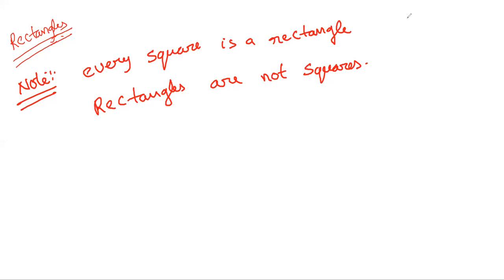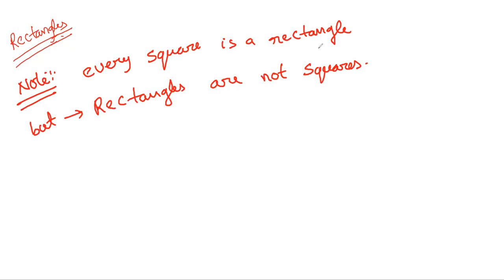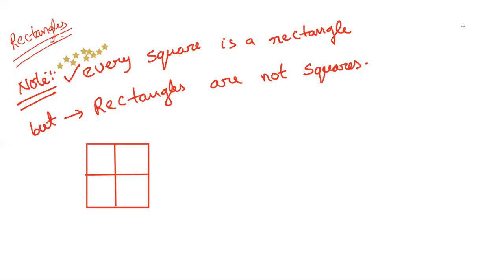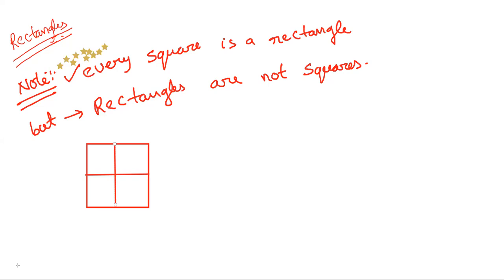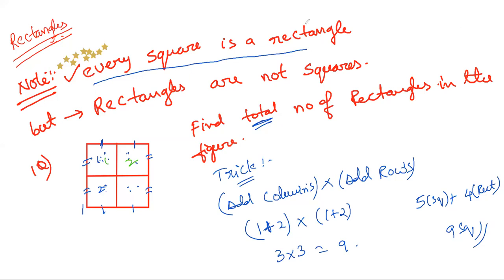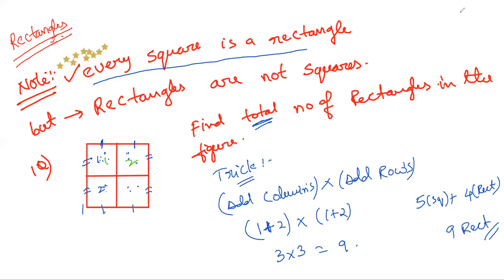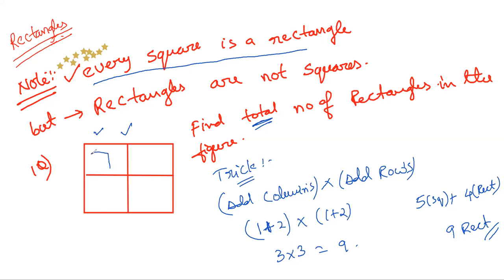counting figures rectangle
LOGIOCAL REASONING
 COUNTING OF FIGURES
RECTANGLES PROBLEMS